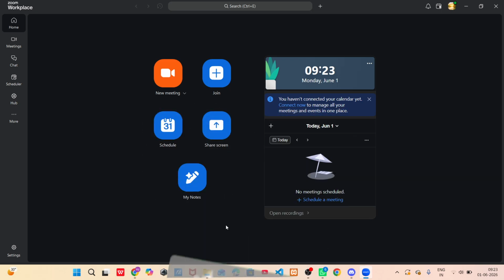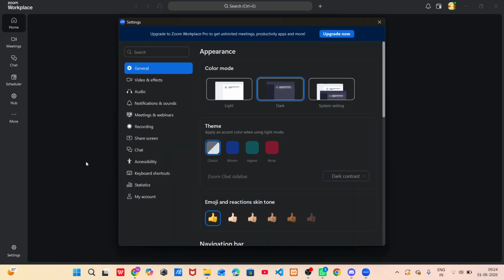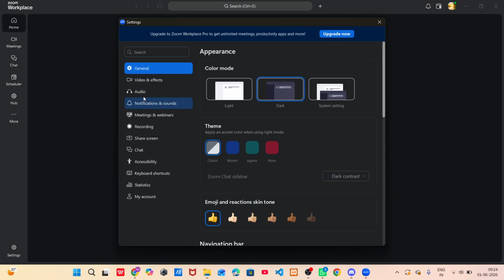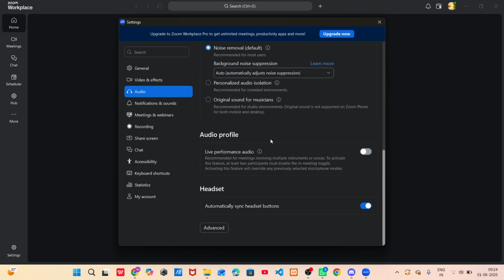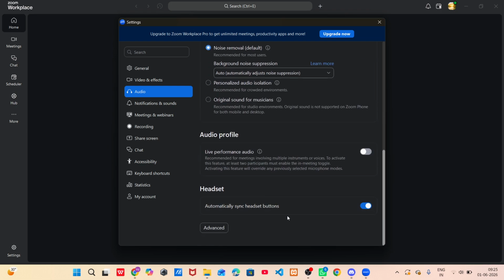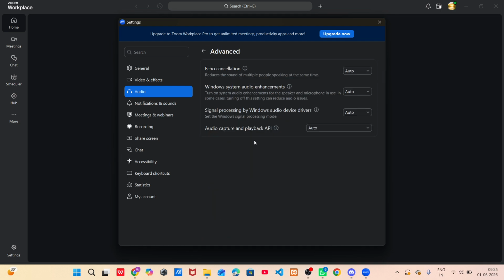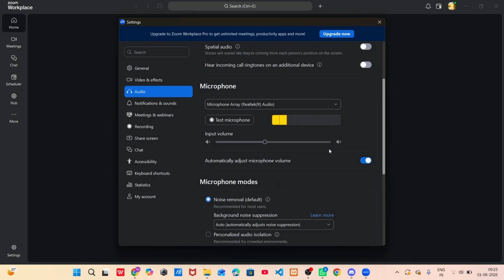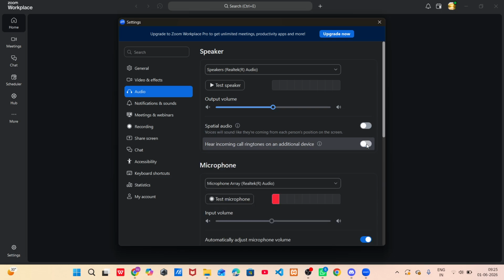How to Increase Your Zoom Ringtone (Step By Step) (2026 Guide)